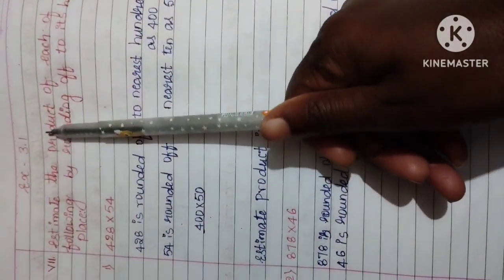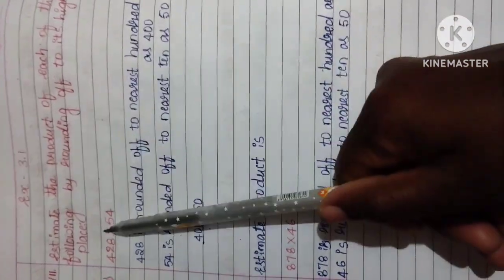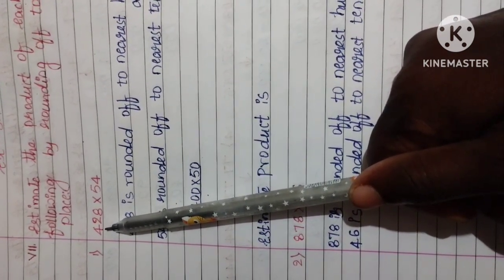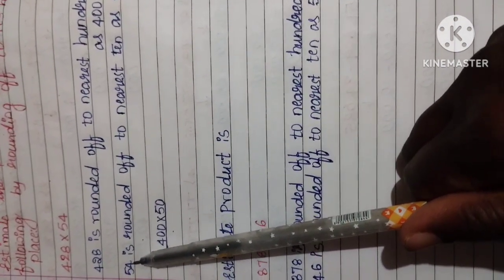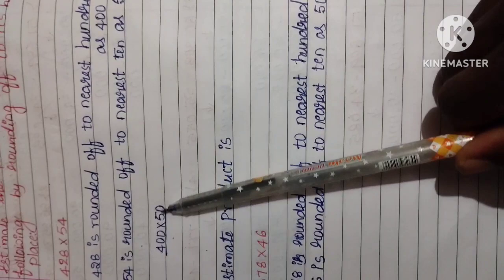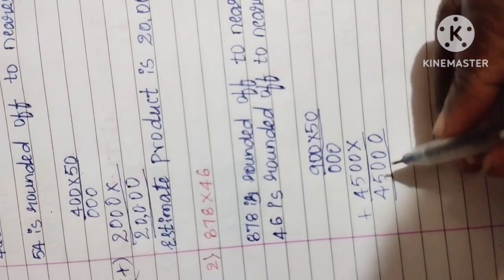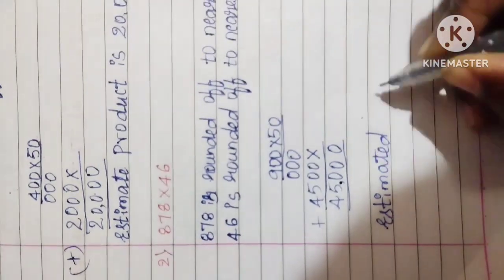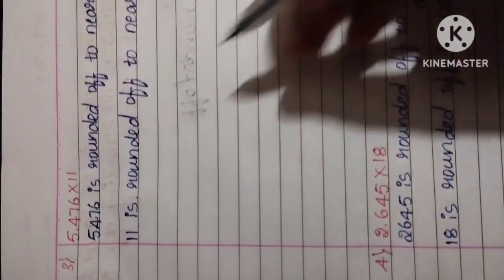class-5th # maths karnataka state public examination syllabus unit- 3.(ex 3.1 vii main)